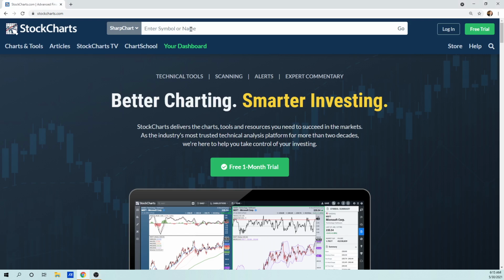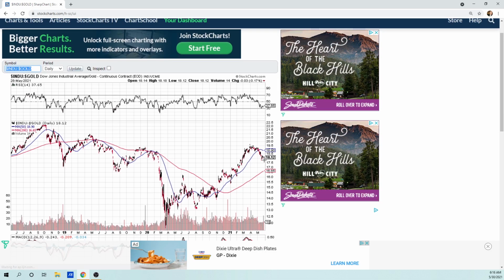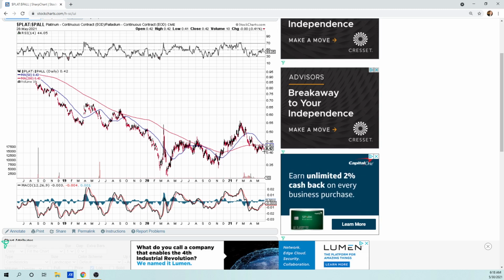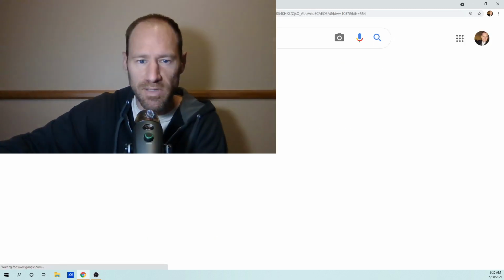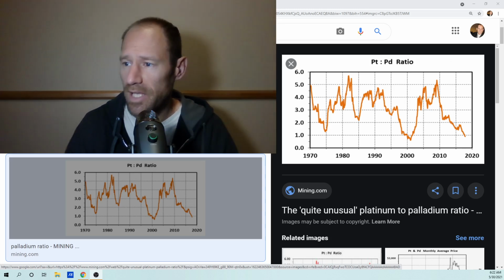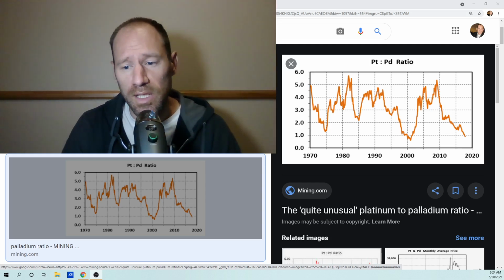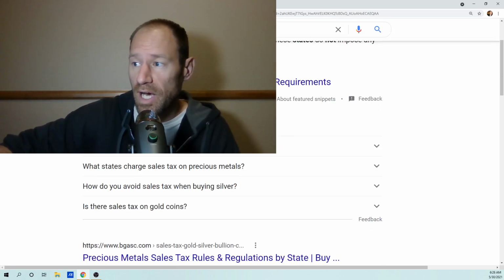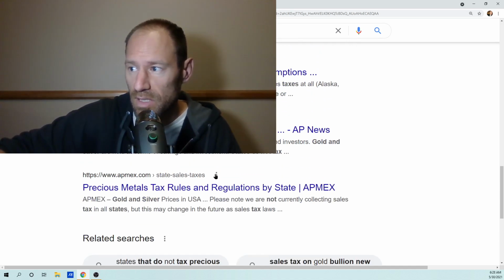How to Look up Ratio's and Physical Metals Vs Physical Metal Funds.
How to look up ratio's using stockcharts.com

I also talk about physical metals vs physical metal etf/funds.